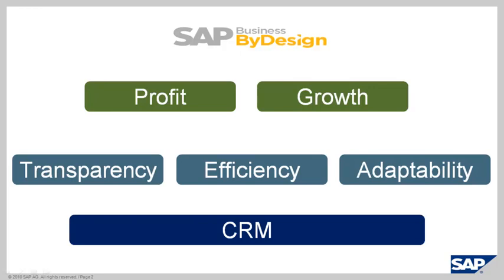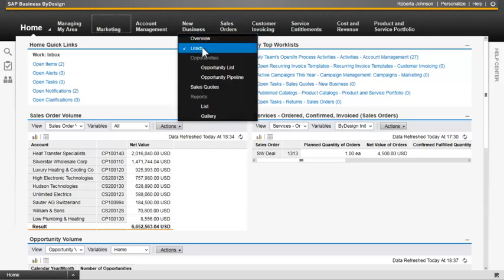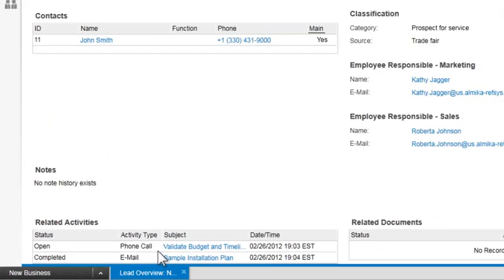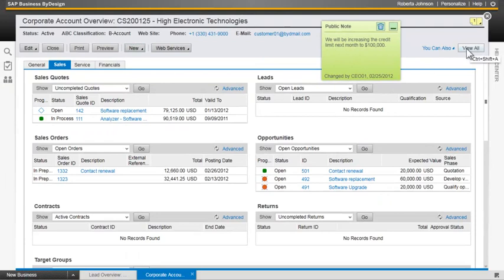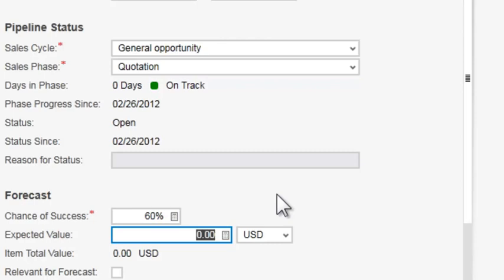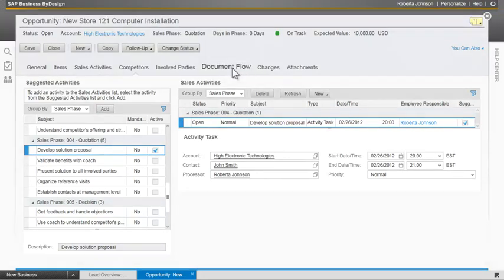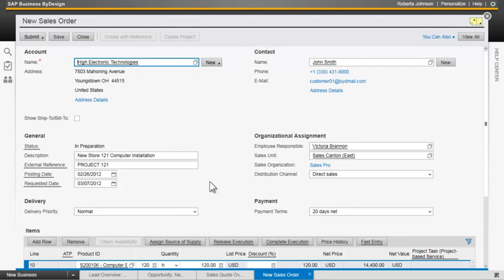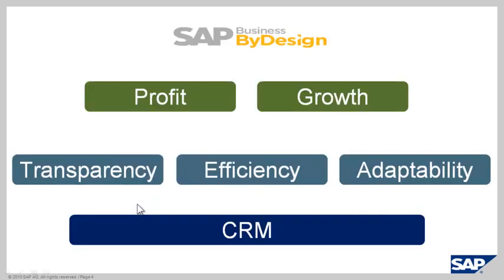SAP Business ByDesign CRM Demo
This is the 2nd of a 5 part videos. You will see the capabilities of SAP Business ByDesign CRM and its functionalities